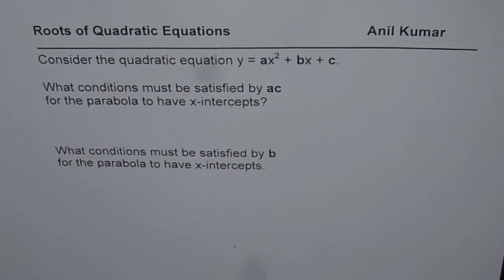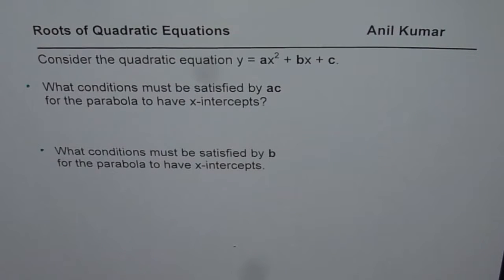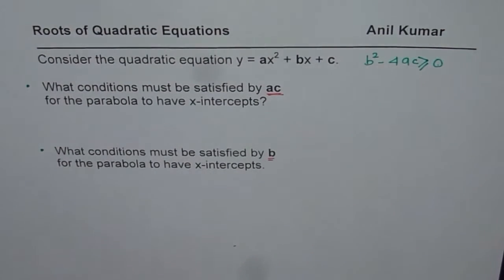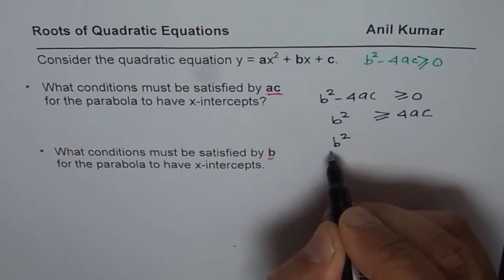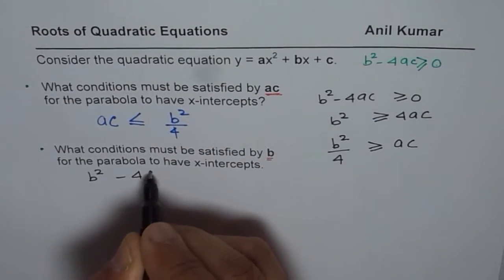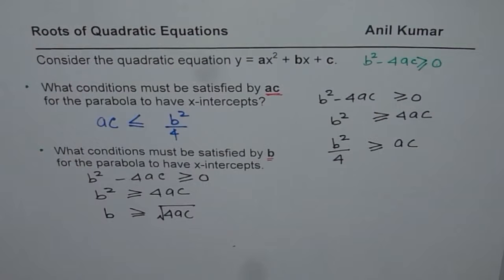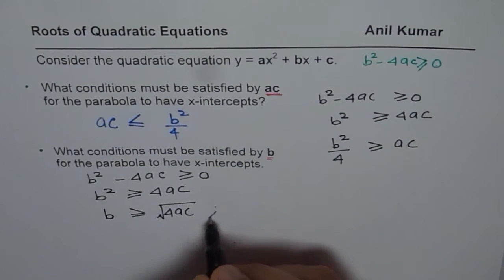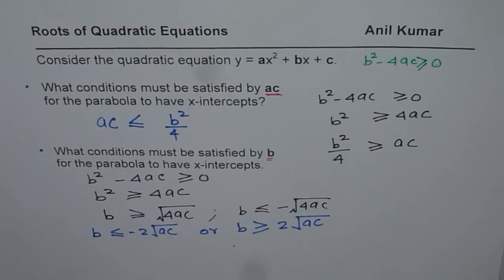How to write Conditions for x intercepts of quadratic equation